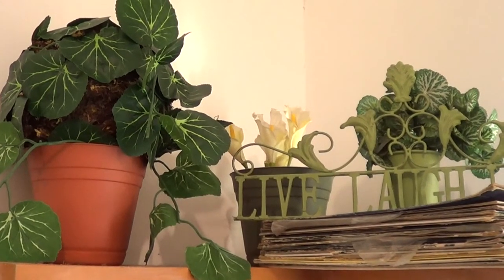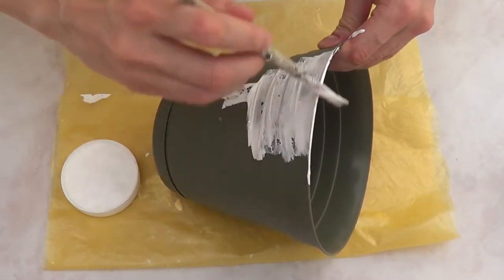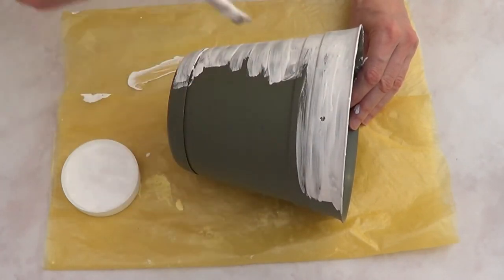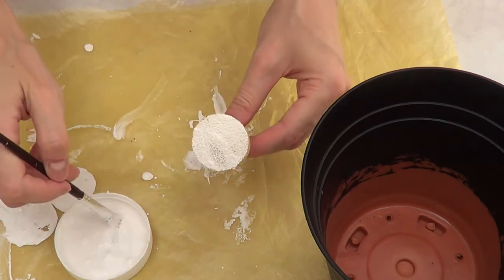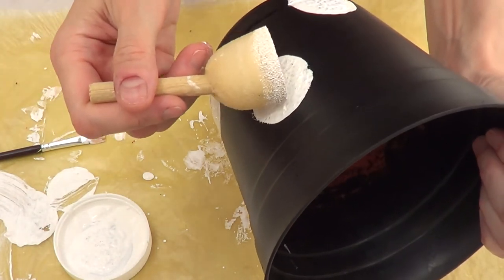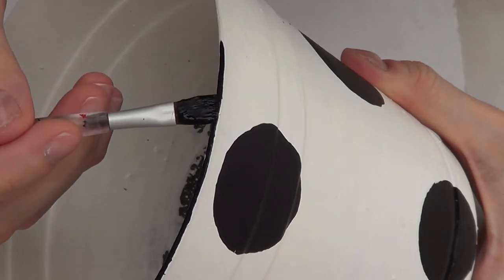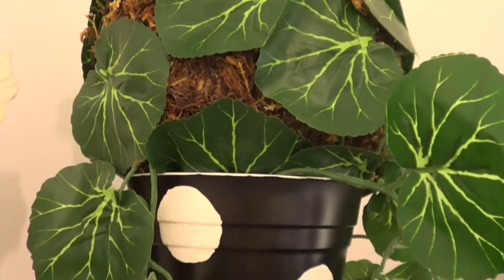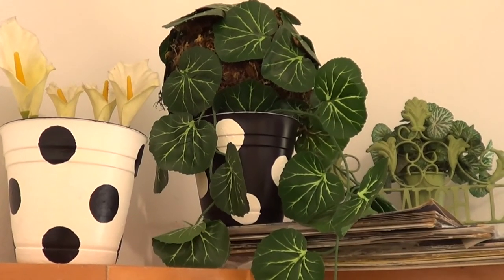DIY Polka Dots Painted Pots Home Decor